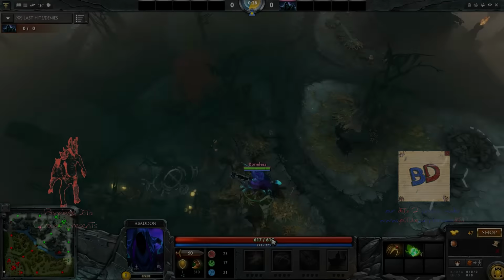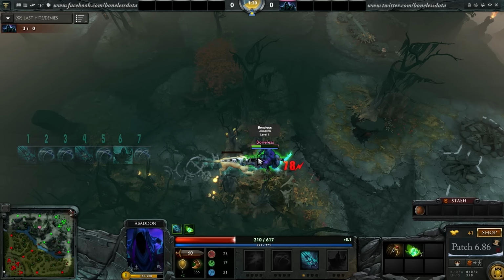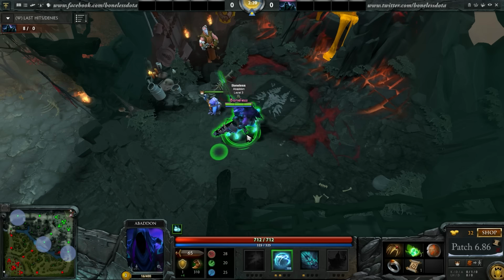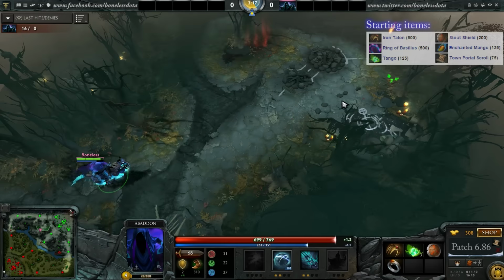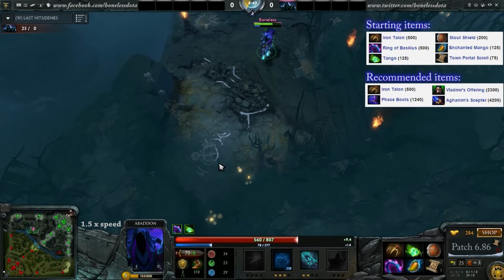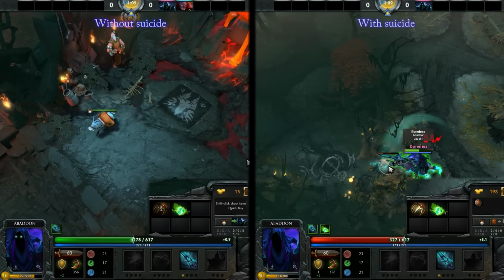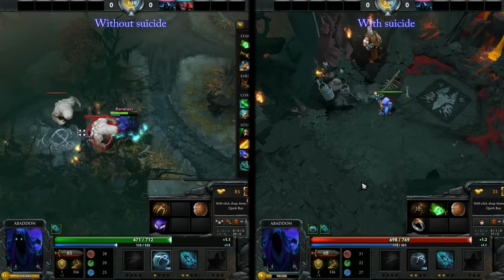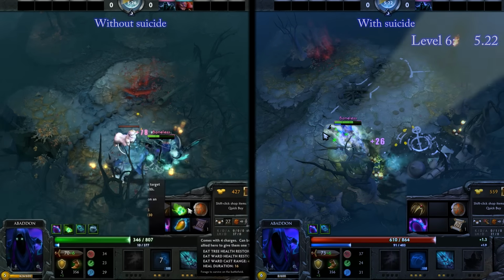Dota 2 6.86 | Abaddon Jungle Guide With Commentary | 05:22 Level 6 | Iron Talon Jungling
Abaddon jungling on the Radiant side starts at: 7:48
● Speedrun 6 - Abaddon:
Transcription:
Hello my name is Boneless and welcome to my Abaddon jungling guide. Today I will show you a really weird and really fast way to jungle Abaddon where I do some crazy suiciding. So let me just show you first how I do this jungling with the suicide and then afterwards I`ll talk about why I think suiciding is so good with Abaddon. By then I will do like a dual screen later in this video and compare this jungling with and without the suicide so you guys can see exactly what I mean when I say suiciding is, in fact, better than using the courier constantly to fly out all the regen you would otherwise need.

So to begin with you do the choke point jungling where you cut down this tree here with your IT and then you force the creeps into a bottleneck so only one of them can hit you as a time. If you can´t kill the camp before the 1 minute mark then you should just pull the last creep allowing the new creep camp to spawn. If you pull in this direction you can pull the last creep really late at 58 like I´m doing here for example. As you can see I skill Curse of Avernus on Level one. And my starting items are IT and Tangos. I´m gonna suicide pretty soon but why would I need Tangos.  Well after many games of Abaddon jungling I learned that the tangos to begin with are really usefull  so you can control exactly when and where you want to do the suicide. So you should skill him like this so you have your Shield maxed at level 7. High level Aphotic Shield is very good in the early- to midgame.

So you see right now I´m spending my mana setting up for this suicide I´m gonna do on the hard camp. So what you should do here is to buy a TP-Scroll as soon as you can afford it.  And then of course you wanna buy whatever stuff you have money for right before you die. I actually do it a little bit wrong here. I should have gotten the tp-scroll first because then it is easier to calculate what other items you can get before you die. You should aim to get these items. You can´t get them all before you die but just get whatever of these items fits with the amount of gold you have left. I actually screw up the suicide a little bit here. I figured I could kill the ranged satyr and buy a Branch or a Feary Fire before I died. But I´m an idiot so I just wasted 63 gold without buying anything. But nevermind that. I´m still level 3 in less than 2 minutes. I have my Ring, my Stout Shield, my TP-Scroll. So I´m happy. Here right after your suicide you should check your lanes to see if you if you should tp in to help one of your lanes right now. You do have the option. You already got some fast levels and you got a TP-Scroll. So keep that in mind. But if you want to go back to the jungle you put on the Aphotic Shield in the base and then you TP out to whichever of the T2 towers are closest to the camp you want to farm next. If you want to farm the hard camp you tp to the mid T2 tower. If you want to farm the Mediumcamp you TP to the top T2-tower. Remember to put on your shield in the base before you TP. Because it´s like a free shield. It saves you Mana and Mana is a ressource that´s very important to you when you jungle Abaddon.
Music supplied by:
Artist: Alpha Beatz'

Artist: Adiktive
Songs: I'ts Time